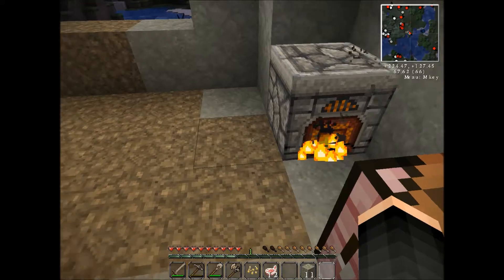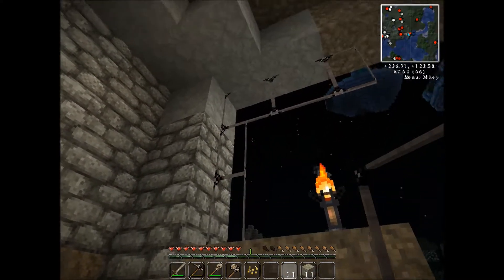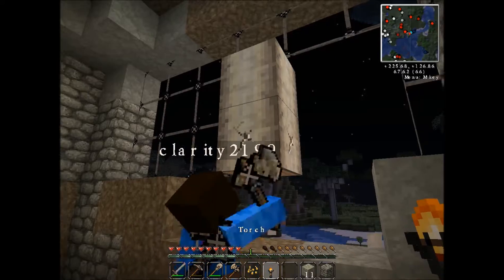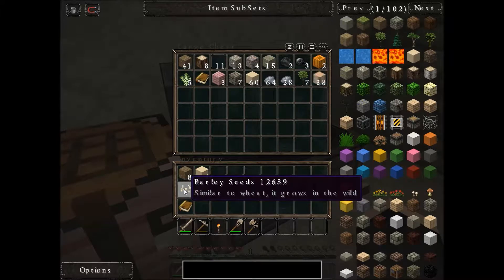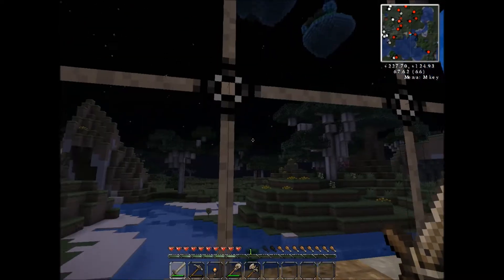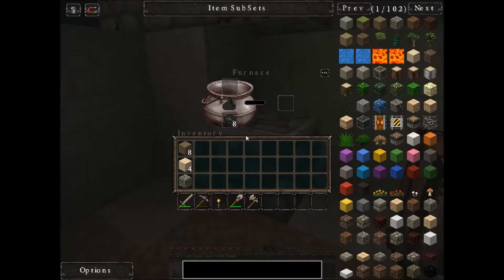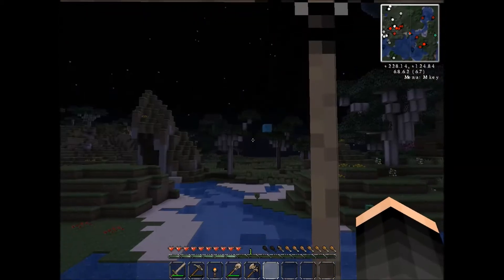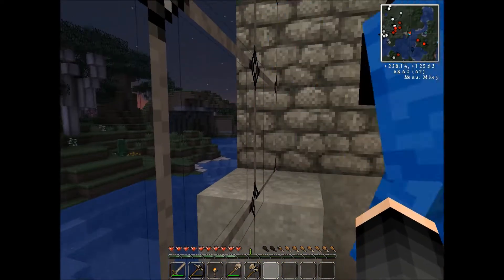Feed The Beast Unleashed Let's Play Part 3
Part 3 of my Feed the Beast Unleashed Let's Play series with my sister. In this episode: Glass window, pink, and sunrise.